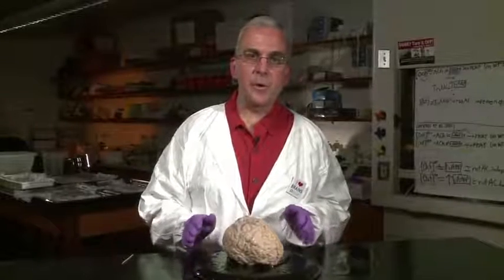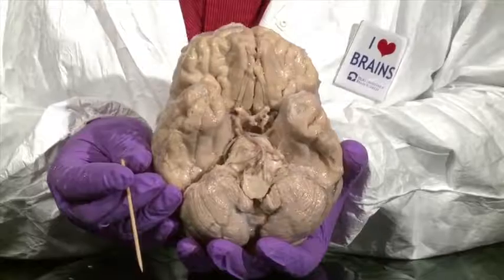10 01 10 Blood Supply to the BrainAv20441919,P10